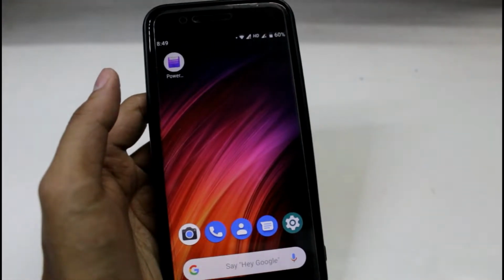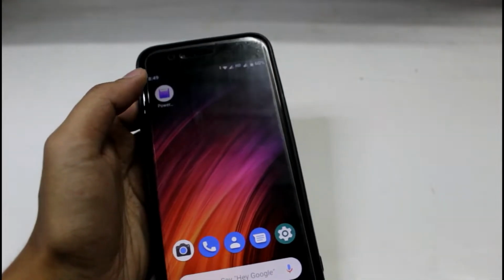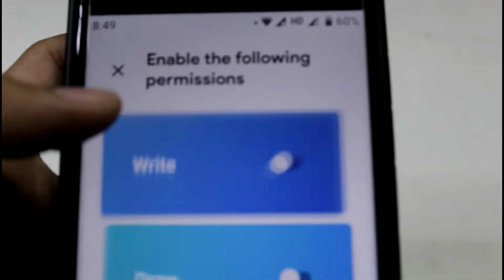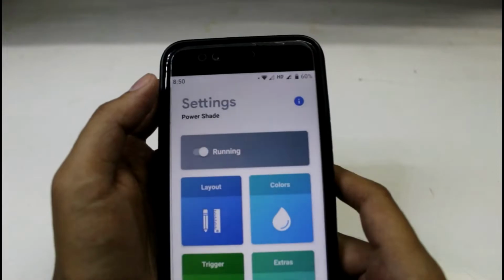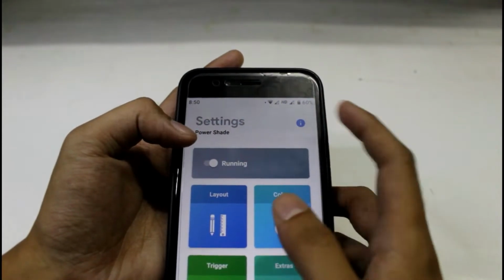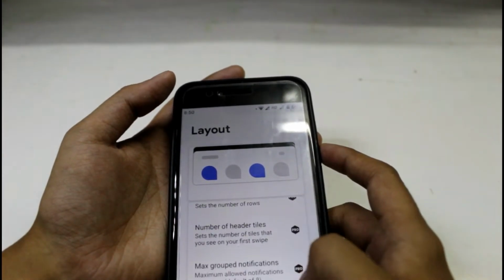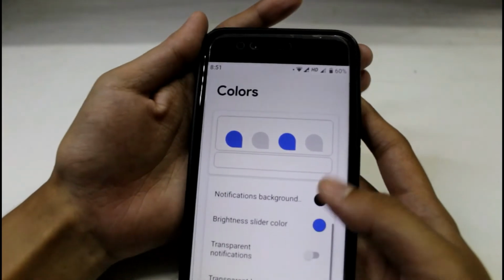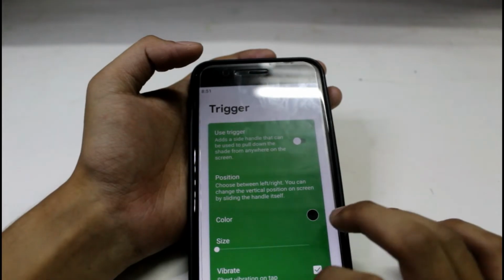How To Get Android 10 Notification Panel In Any Android Phone-[APP REVIEW]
Hey Guys, if you want to change the look and feel of your notification panel to new Android 10 style, than this video is for you. With this awesome app you can customize the notification panel to any look you want. From changing Icons to changing the background of the notification panel. Watch the video for more.

BACKGROUND MUSIC PLAYED:
NOTE : All content used is copyright to Gadgetbaaz.
authorization is not allow